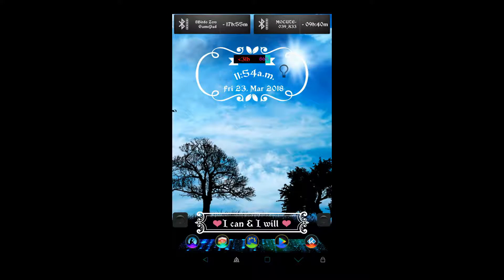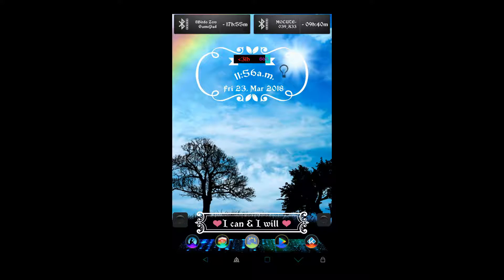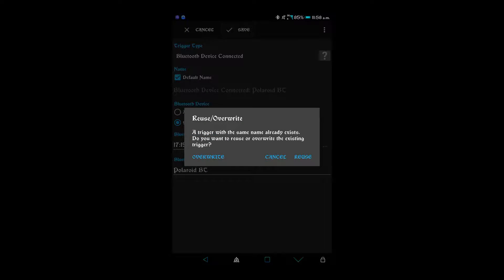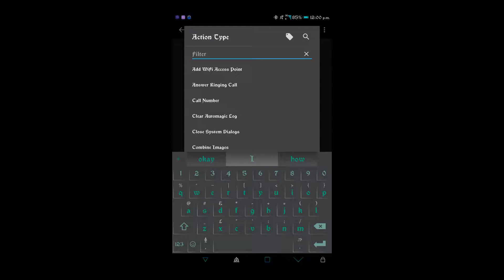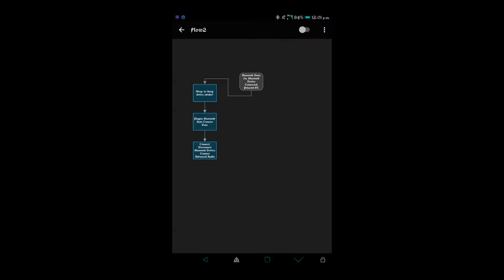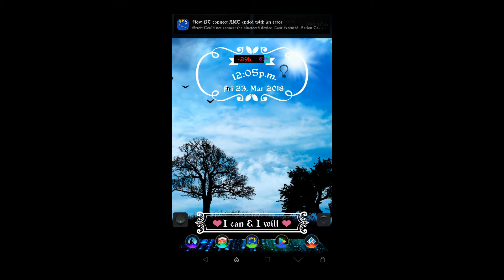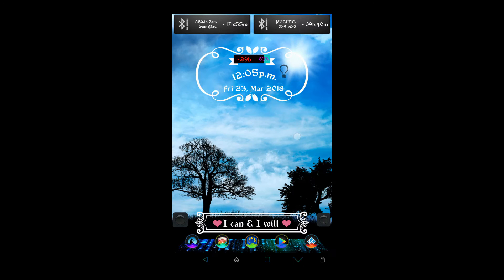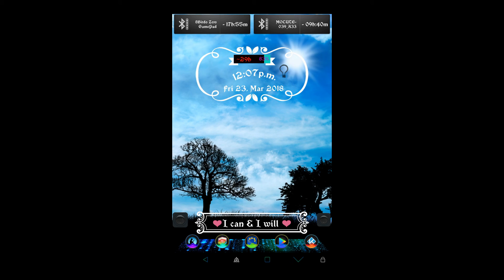Automatically connect your Bluetooth device and play tutorial! NON ROOT!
This tutorial Is for those who wish to turn on your Bluetooth and Automatically connect, and start playing your tunes!
This is for NON ROOT!
Any questions, please do not hesitate to leave a comment :)
As stated my Bluetooth device is very old, more updated version of Bluetooth speakers etc will work better :D

Note- I apologise for my stutter etc, this is beyond my control unfortunately.